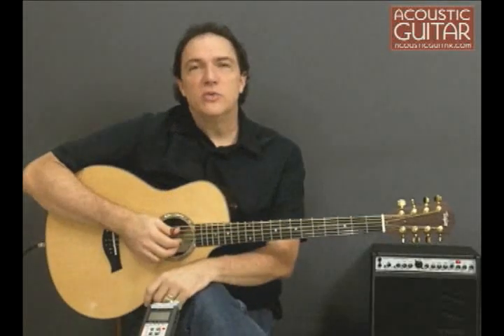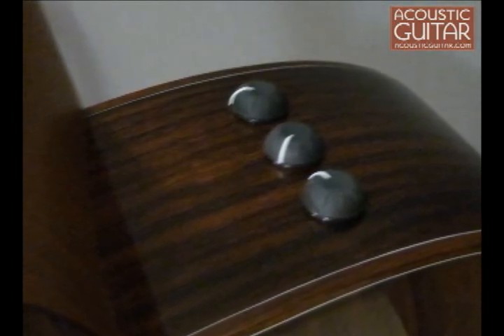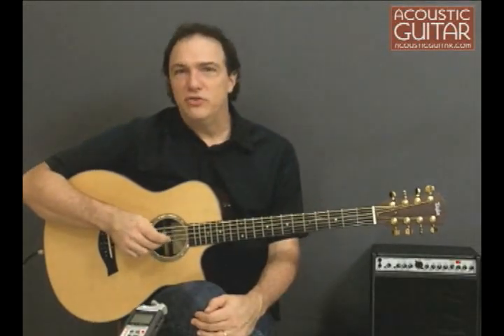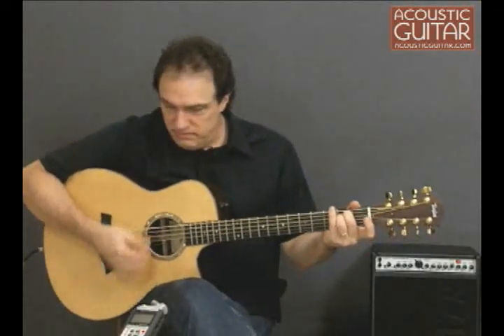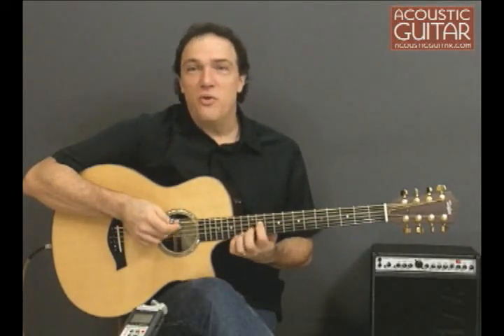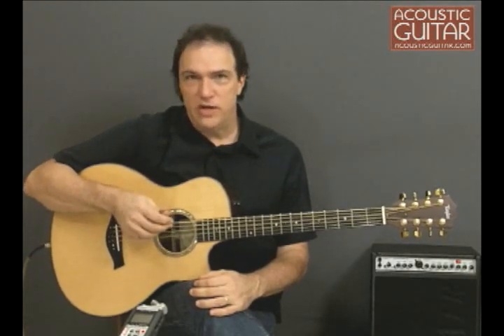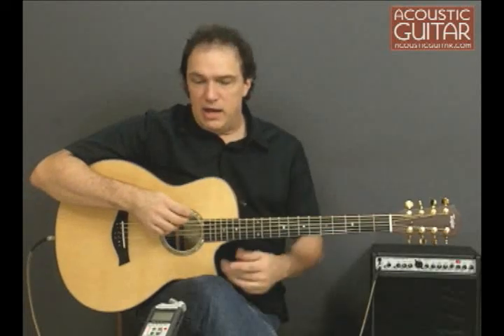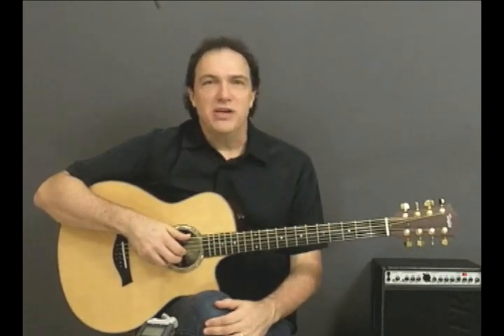Acoustic Guitar Review - Taylor Baritone Eight-String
Acoustic Guitar contributing editor Doug Young demonstrates the Taylor Baritone Eight-String.